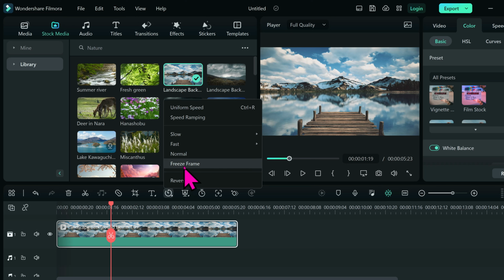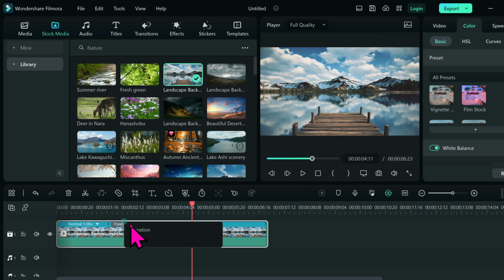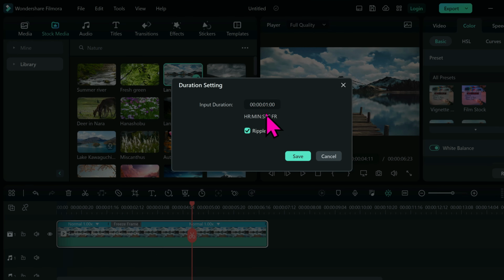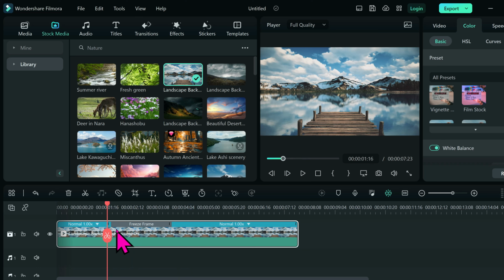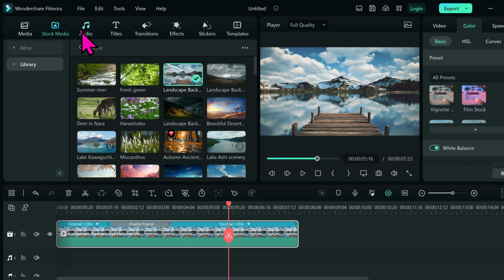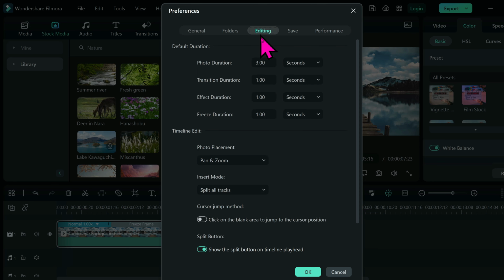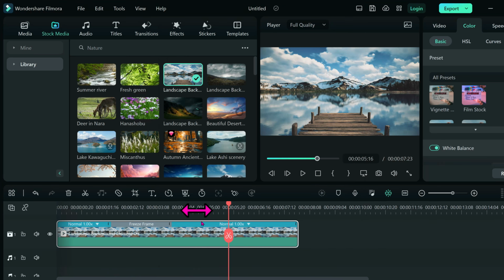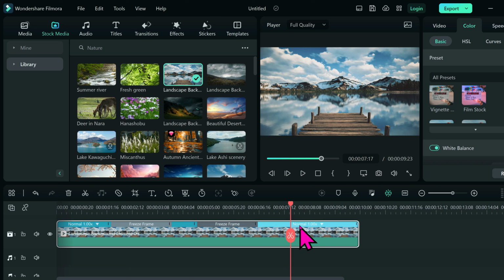How to Set Freeze Frame Duration in Filmora | Easy Tutorial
In this video, I will show you how to add a freeze frame in Filmora and set its duration quickly and easily.
Whether you are making tutorials, gaming videos, or reaction clips, freeze frames help highlight key moments in your video.

👉 What You Will Learn:
✔ How to add a freeze frame in Filmora
✔ How to set custom duration for freeze frames
✔ Adjust freeze frame length manually by dragging
✔ Tips to make your freeze frames more dramatic
✔ Use freeze frames with text, zoom, and effects

This step-by-step guide is beginner-friendly and works in Filmora 11, 12, and 13.

3. Join the journey – new videos coming soon!